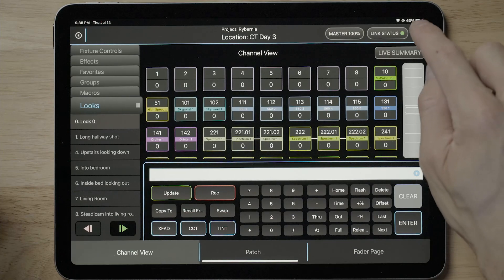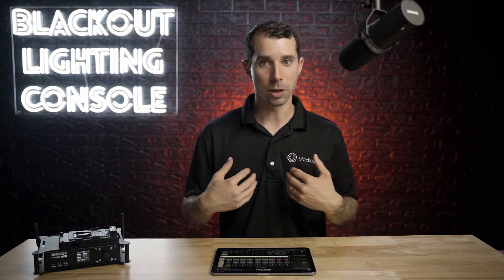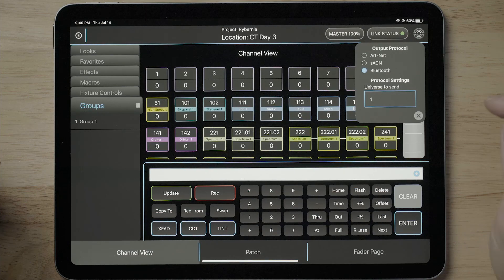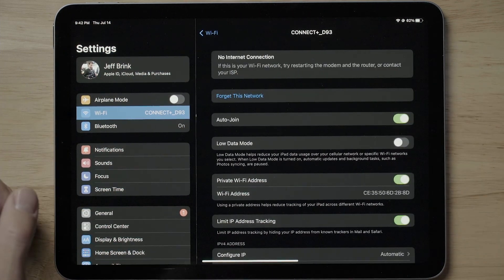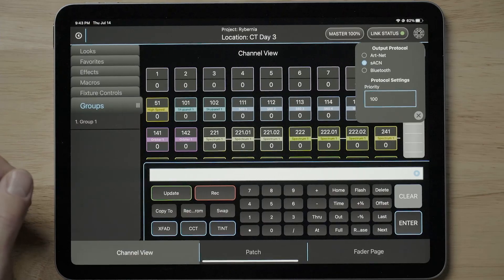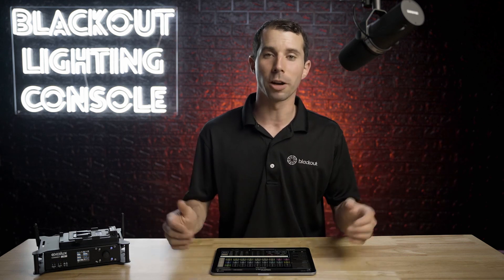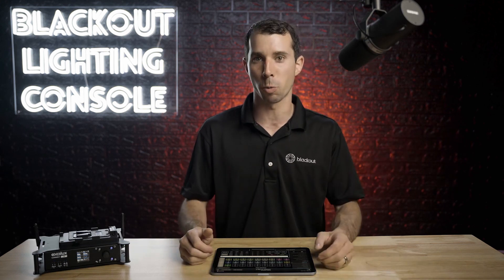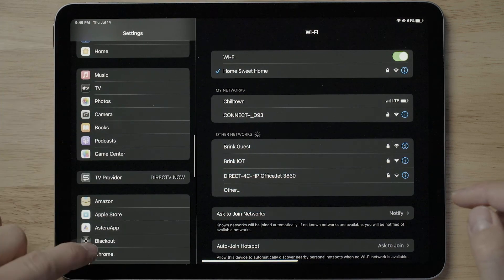Troubleshooting Blackout in 5 min or less!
Stuck? Not outputting DMX? Here is a super quick guide to troubleshooting Blackout and connection issues.